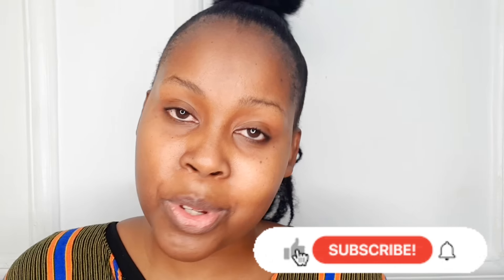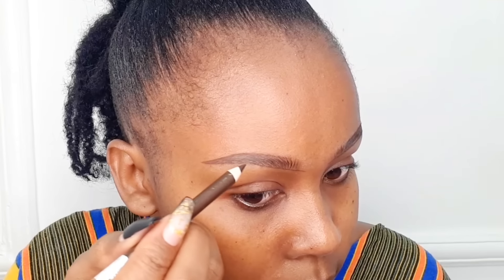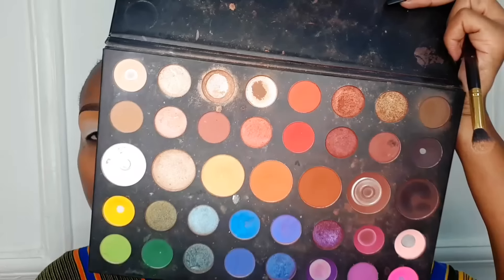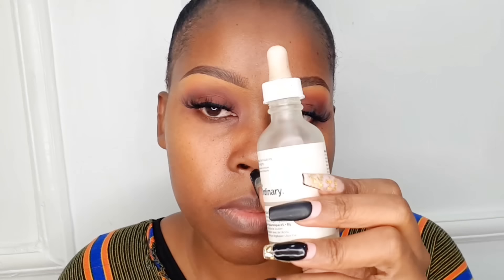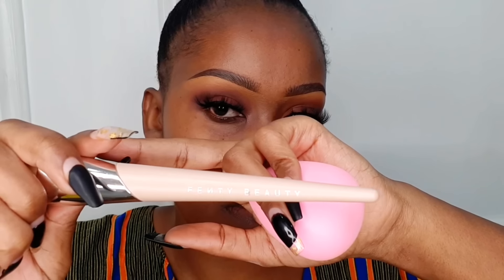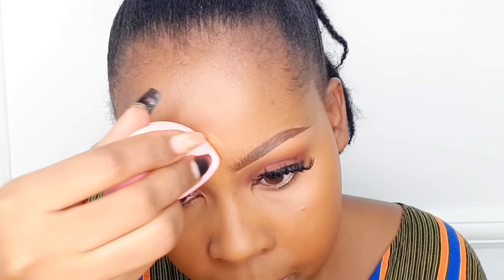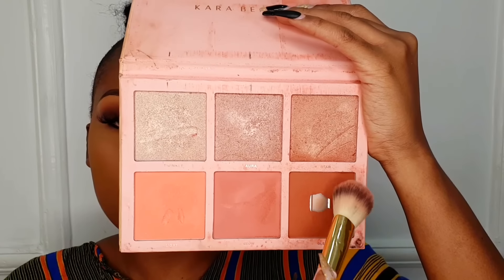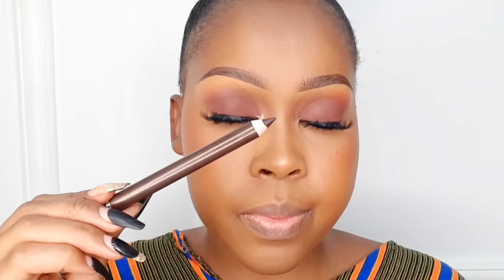SIMPLE EVERYDAY MAKEUP FOR BEGINNERS. VERY DETAILED TUTORIAL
Products breakdown;
Eyes;
Davis number 3 eyepencil
Bar Soap
La girl pro concealer in Fawn
Plouise eyeshadow base number 1
James Charles eyeshadow palette
Face;
The Ordinary Hyaluronic acid
Bondi Sands spf50 sunscreen
Maybelline fit me finishing powder in 330
Maybelline fit me finishing powder in 375 to contour
Kara beauty blush and bronze pallet
Milani make it last setting spray
Lipstick;
Davis number 3 lip liner
Golden lip cosmetics gloss